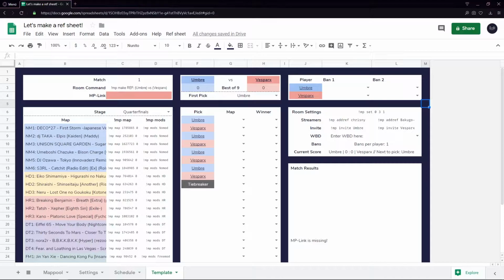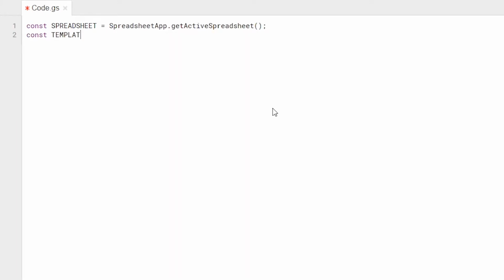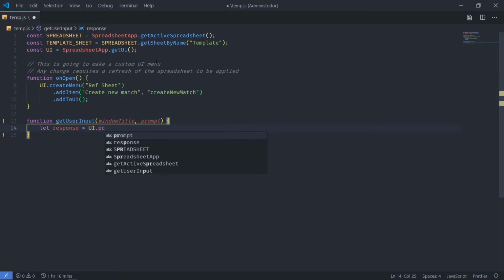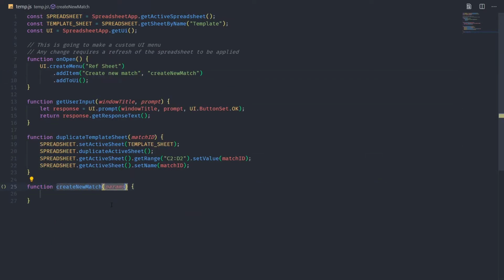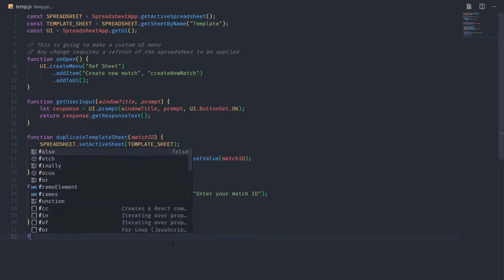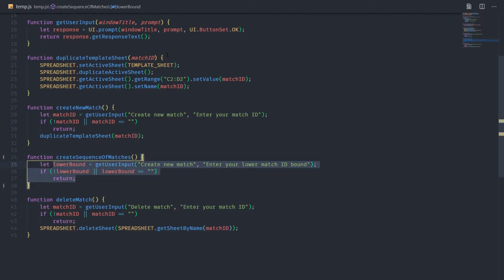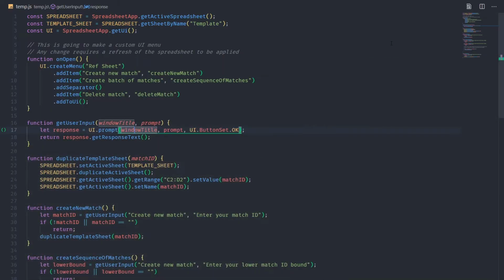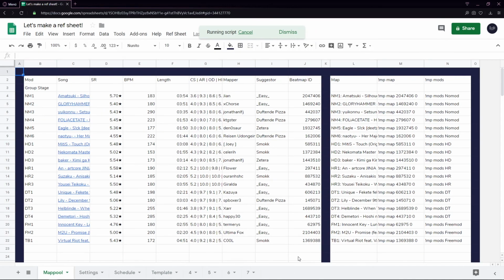Let's make a ref sheet! - Ep. 5/5, Script